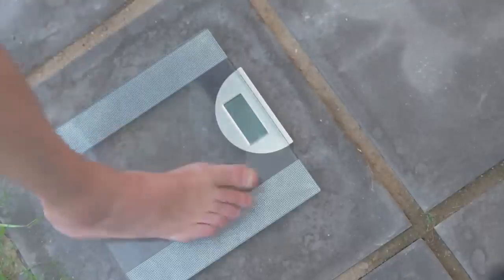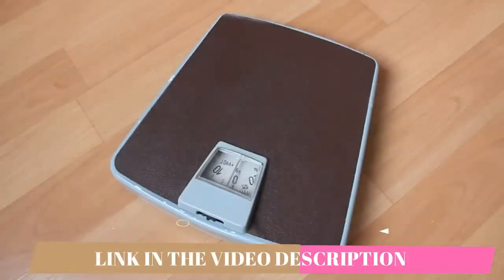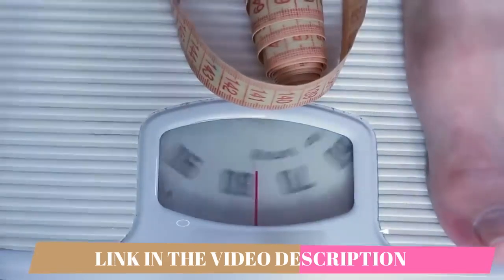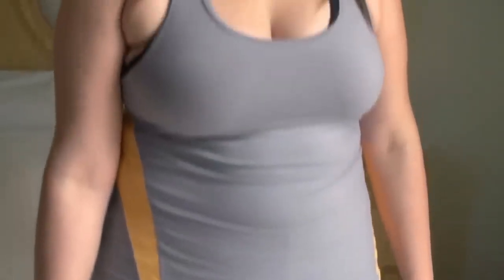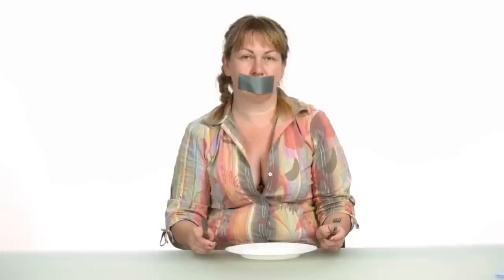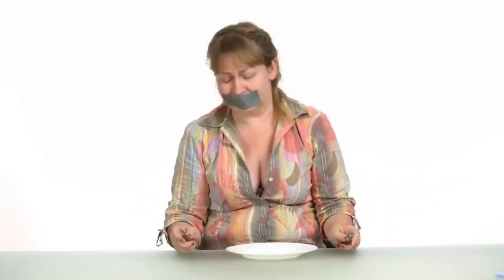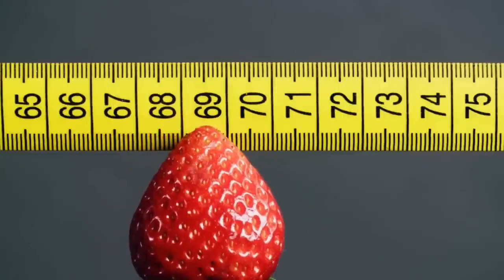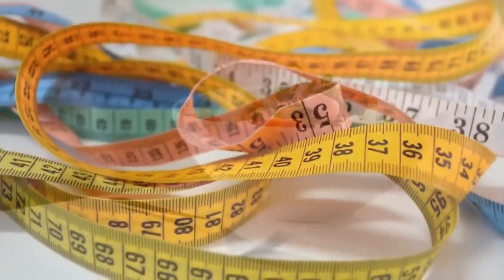Ikaria Lean Belly Juice review ⚠️ BUYER BEWARE IN 2023!⚠️ Lean Belly Juice Ikaria Juice Review!